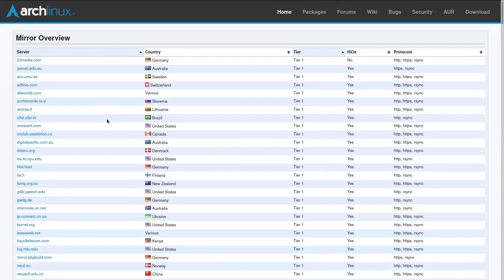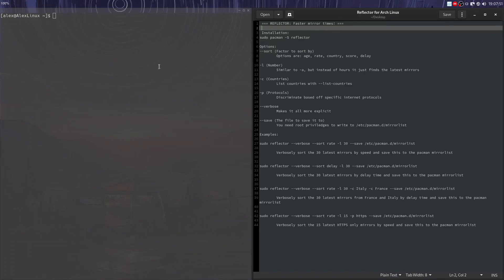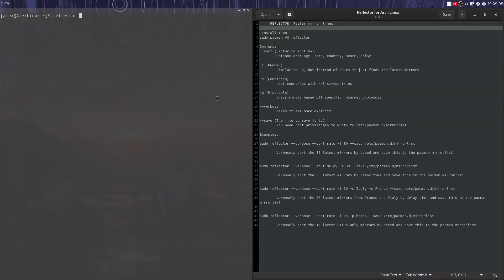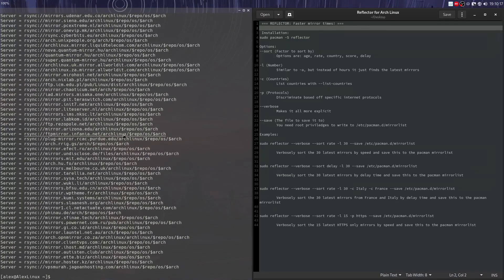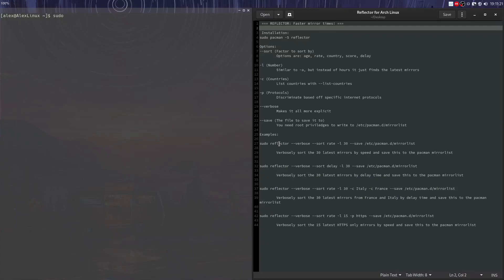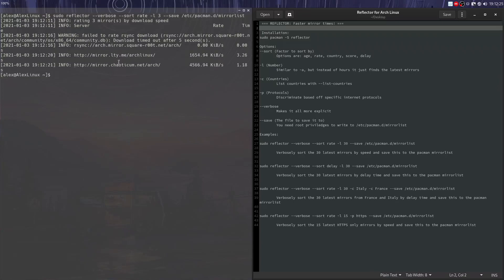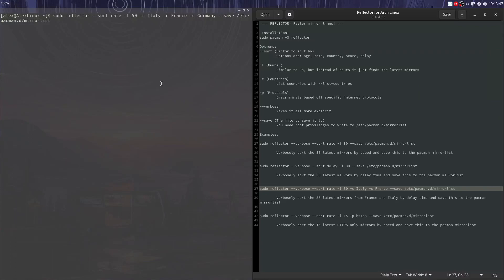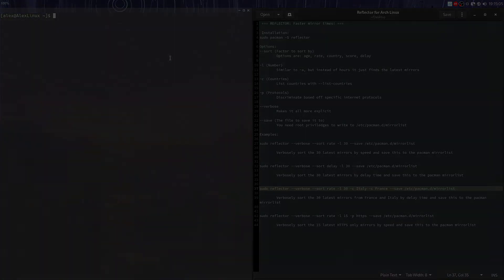Reflector: Faster Mirror Speeds for Arch Linux!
=== REFLECTOR: Faster mirror times! ===

 Installation:
sudo pacman -S reflector

Options:
--sort (Factor to sort by)
 Options are: age, rate, country, score, delay

-l (Number)
 Similar to -a, but instead of hours it just finds the latest mirrors

-c (Countries)
 List countries with --list-countries

-p (Protocols)
 Discriminate based off specific internet protocols

--verbose
 Makes it all more explicit

--save (The file to save it to)
 You need root priviledges to write to /etc/pacman.d/mirrorlist

Examples:

sudo reflector --verbose --sort rate -l 30 --save /etc/pacman.d/mirrorlist

 Verbosely sort the 30 latest mirrors by speed and save this to the pacman mirrorlist

sudo reflector --verbose --sort delay -l 30 --save /etc/pacman.d/mirrorlist

 Verbosely sort the 30 latest mirrors by delay time and save this to the pacman mirrorlist

sudo reflector --verbose --sort rate -l 30 -c Italy -c France --save /etc/pacman.d/mirrorlist

 Verbosely sort the 30 latest mirrors from France and Italy by delay time and save this to the pacman mirrorlist

sudo reflector --verbose --sort rate -l 15 -p https --save /etc/pacman.d/mirrorlist

 Verbosely sort the 15 latest HTTPS only mirrors by speed and save this to the pacman mirrorlist